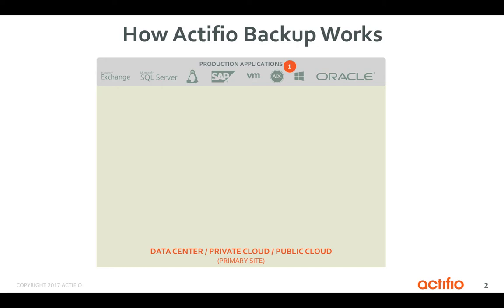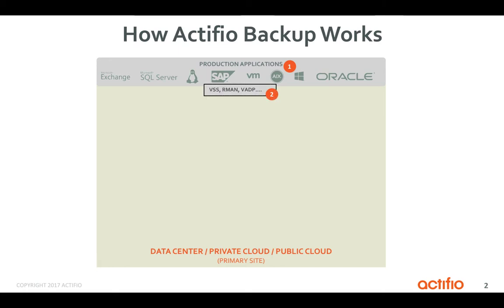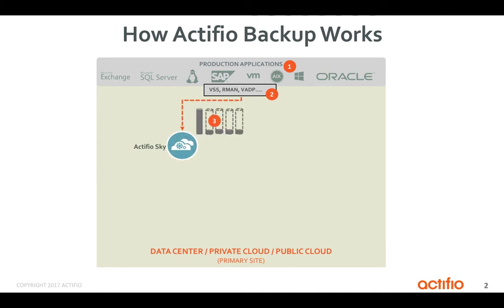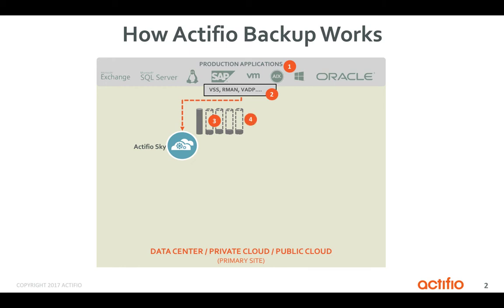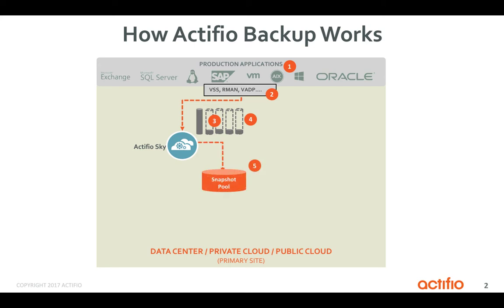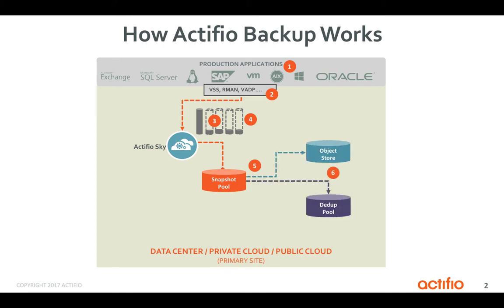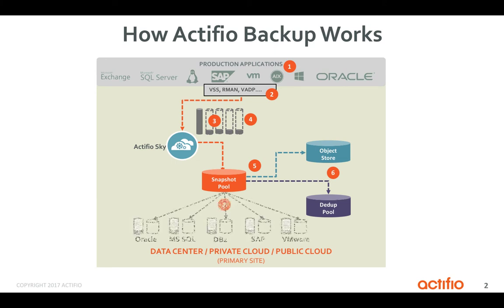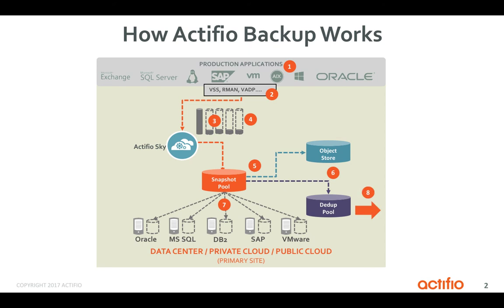Actifio Data protection - How it Works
Modernize your backups with Actifio Data Protection.  SLA Driven Backup with Instant Recovery, Minimal Backup Window, Efficient Retention, On-Premises or in the Cloud